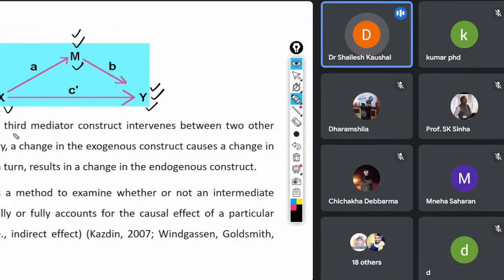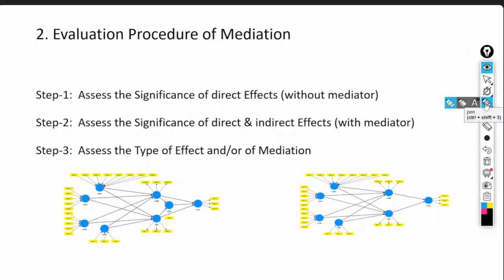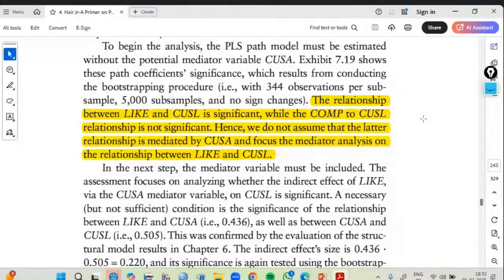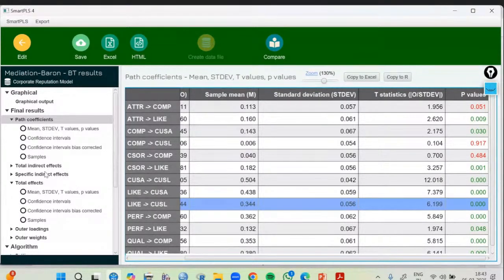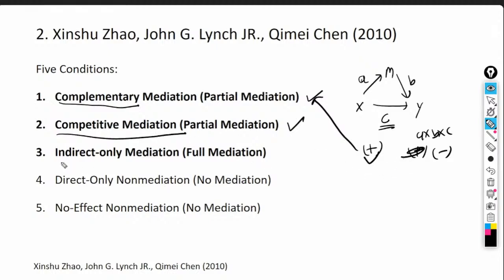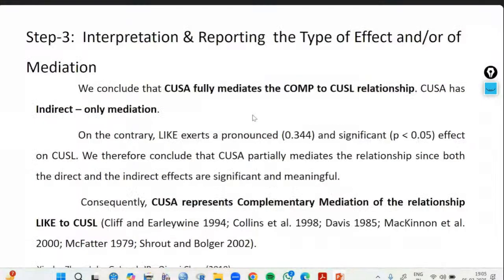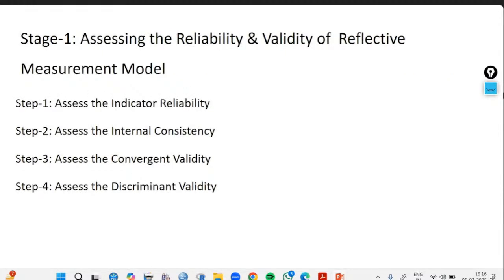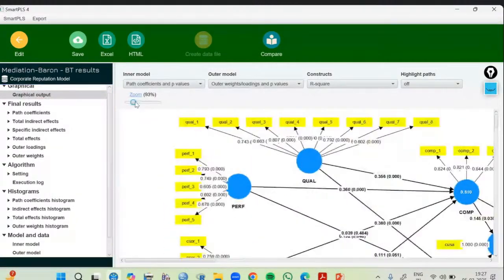Six Days National Workshop on Research Methodology